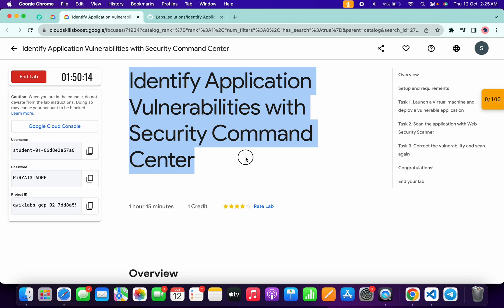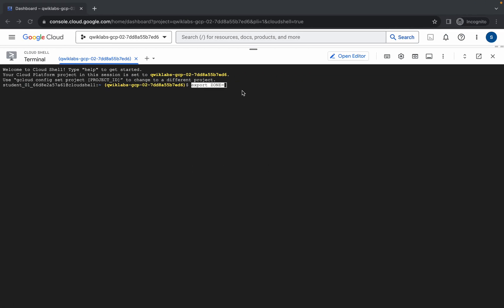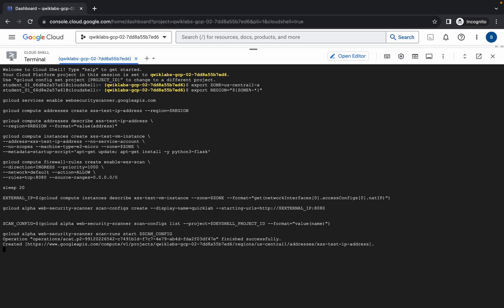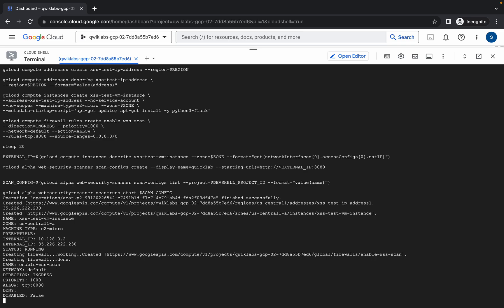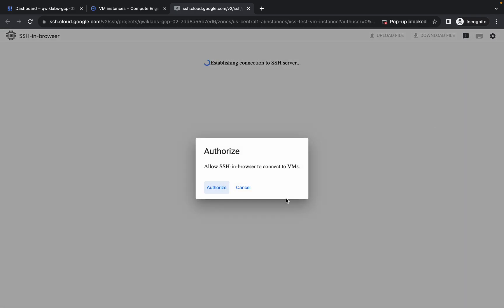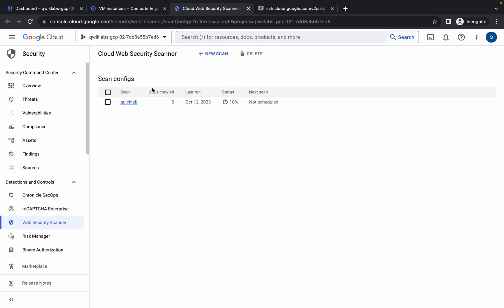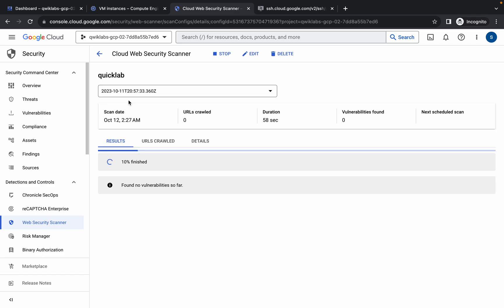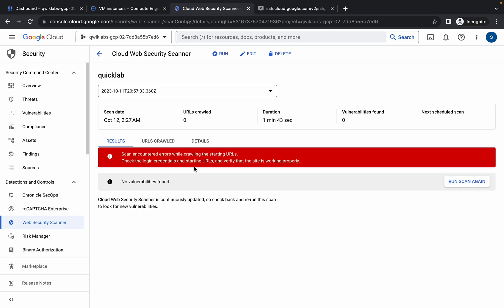Identify Application Vulnerabilities with Security Command Center || qwiklabs [With Explanation🗣️]